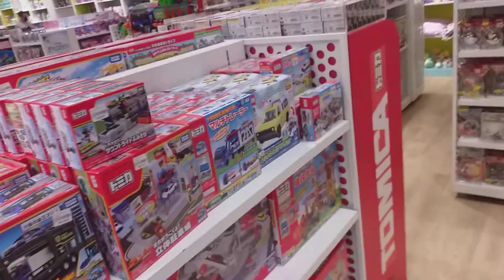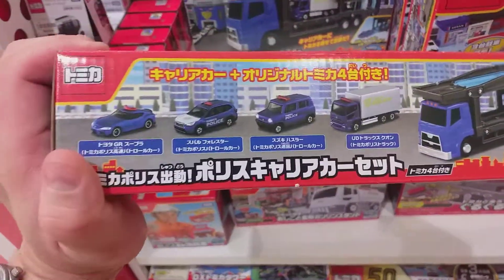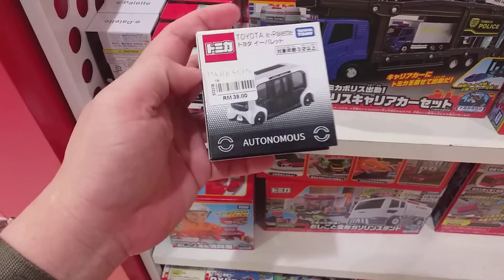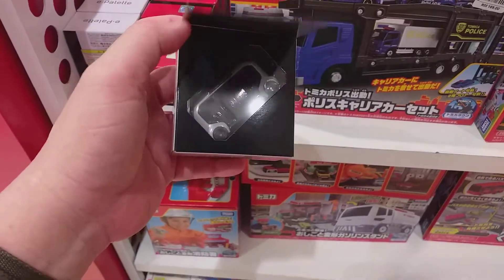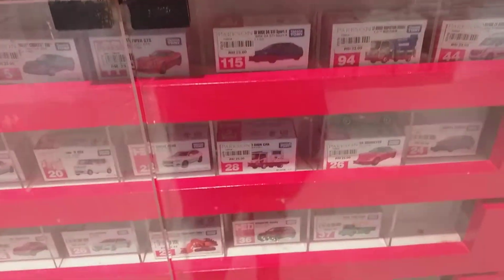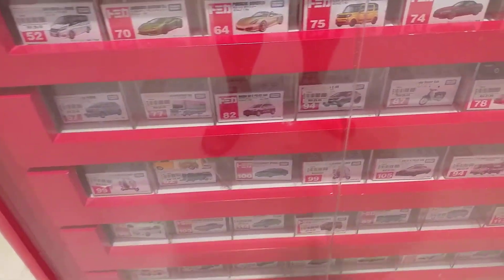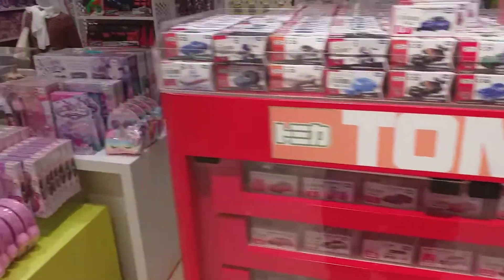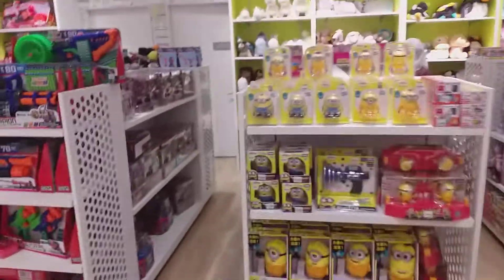Diecast peg hunting and I bought some Tomica's